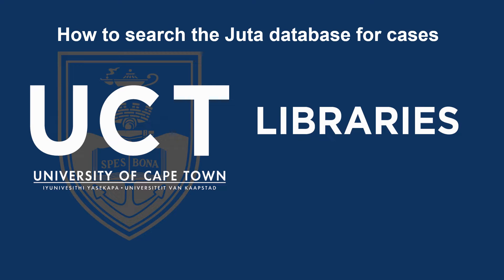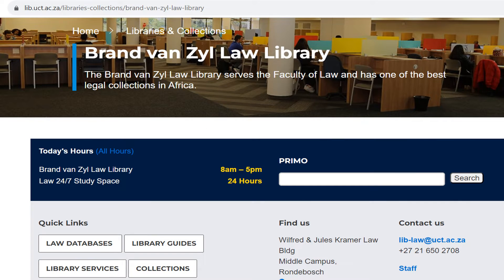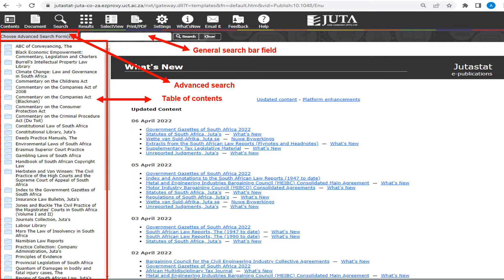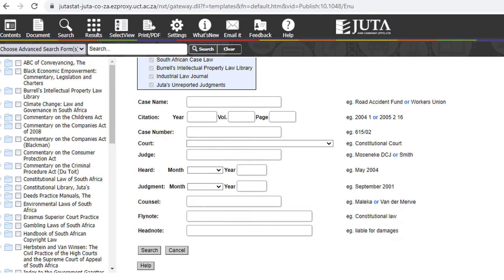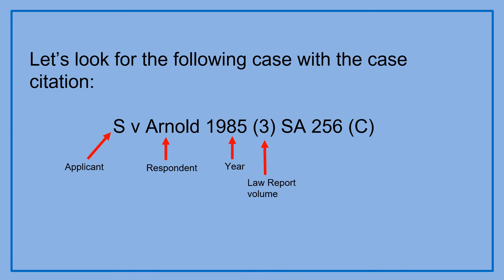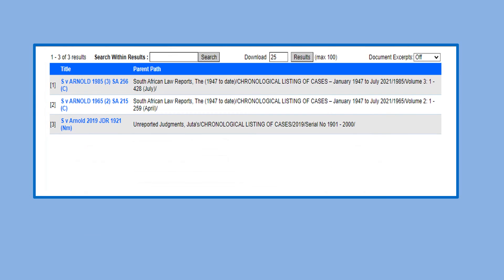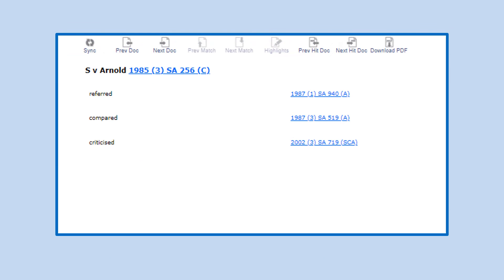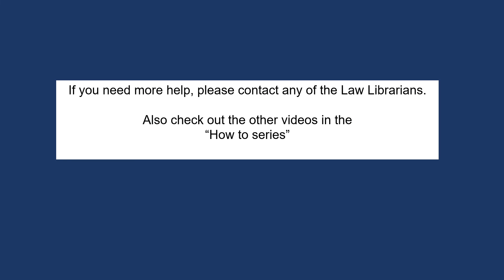Jutastat Publications database case law search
This video will show you how to use the Juta database to search for case law.